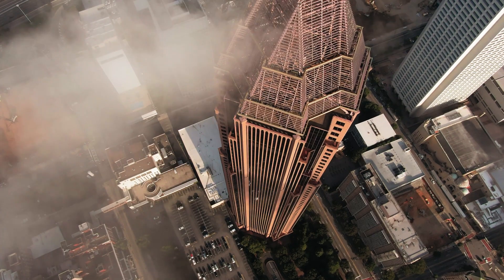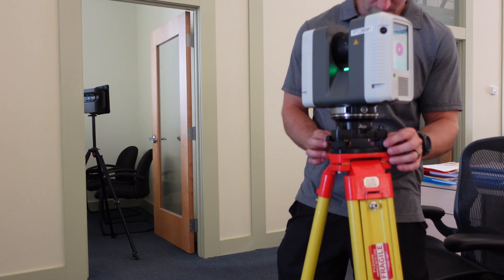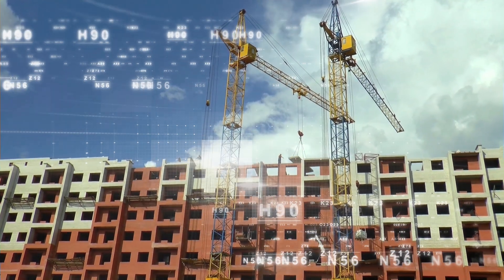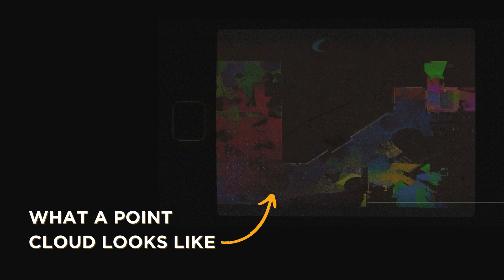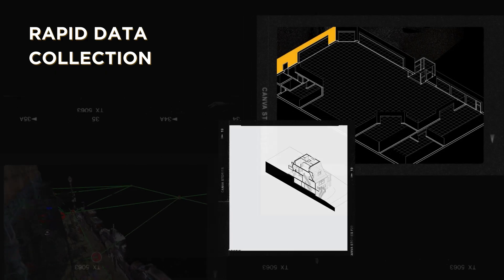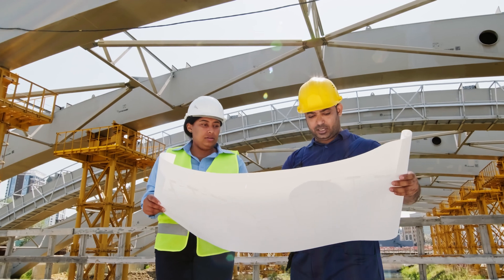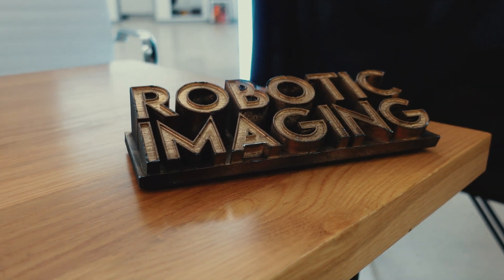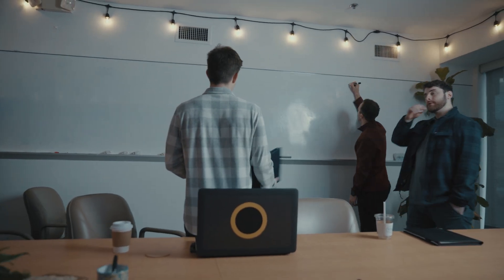Scan-To-BIM: How It Transforms Physical Spaces into Digital Models 🔍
Explore the world of LiDAR Technology with our latest video! What is LiDAR scanning? How do physical spaces get transformed into digital models? Find out why our LiDAR Scan-to-BIM services stand out – boasting an expert team, state-of-the-art equipment, and a commitment to delivering precise 3D models with a quick turnaround. Join us for a journey into the future of technology! 🔍🚗🛠️

📚 Resources:
Access additional resources, download project files, and explore related articles on our
Robotic imaging is a leading construction-based technology company that aims to build a relationship with architects, developers, and so on, with hopes of becoming known for digitizing the real estate industry.